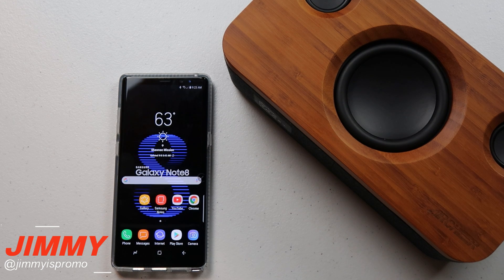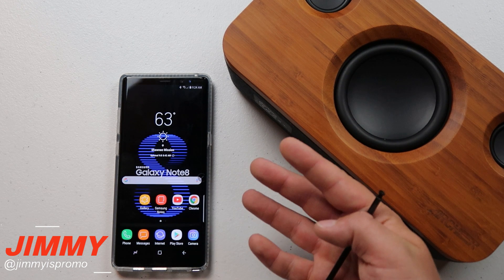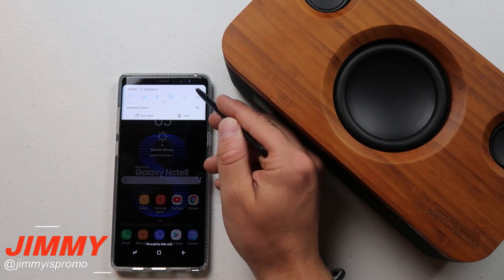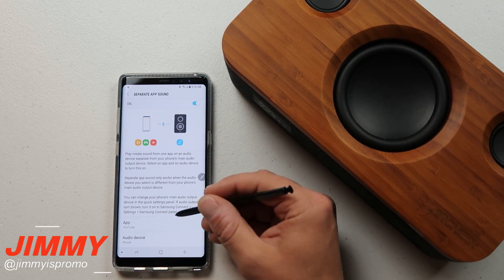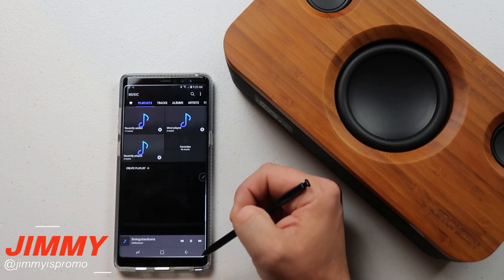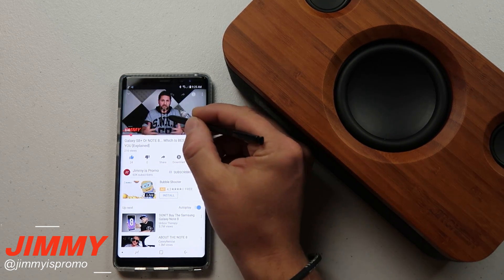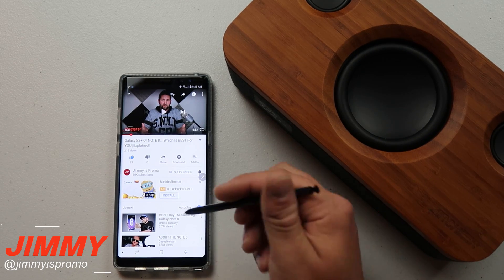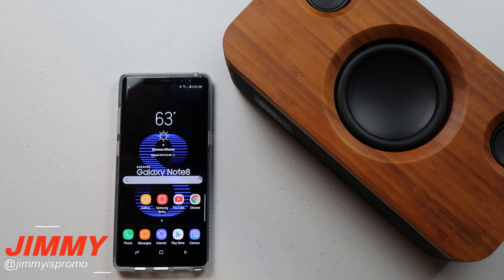Separate App Sound | Galaxy Note 8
Setting up and using the Separate app sound is super easy and extremely helpful. Check out why. ENJOY!